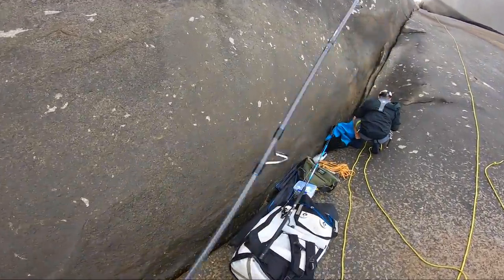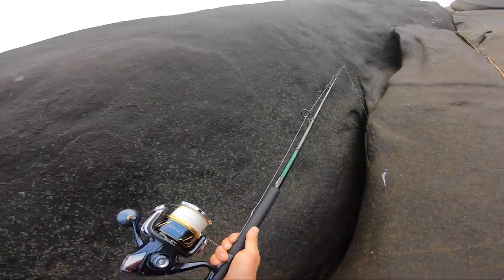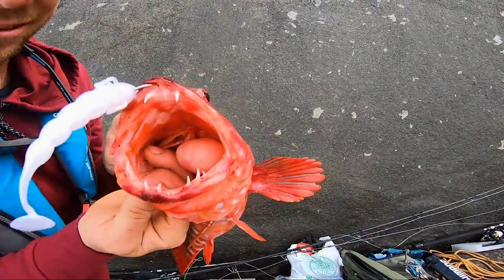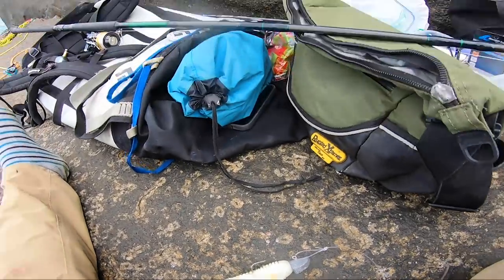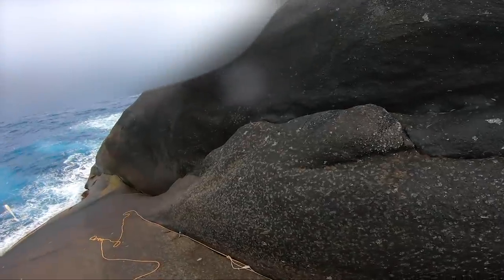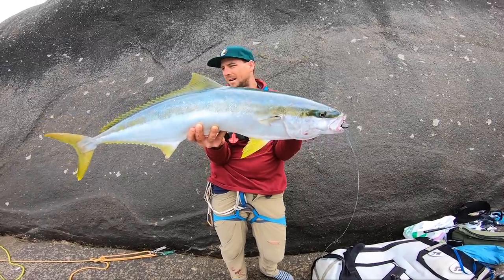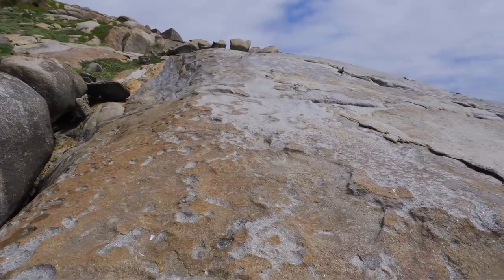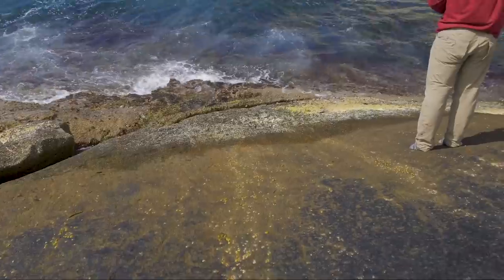Catching dinner from the cliffs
Day one mission was catch our dinner which we did quickly then we went for another hike and had some catch and release fun

Light Setup
-Reel: Shimano Saragosa 5000
-Rod: Oceans Legacy Dreamcast PE3
-Line: 30lb Tasline and 60lb Momoi Leader

Heavy Setup
Rod: JC Customs/ CTS GT Fight blank pe 6-8
Reel: Shimano Stella 20000
Line: 80 lb Tasline and 170lb Momoi Leader

Danes Setup
Medium Setup
-Reel: Shimano Stella 10000
-Rod: Oceans Legacy Long Cast Specialist pe4-6
-Line: 50lb Tasline and 100lb Leader

Harlequin Fish                           (Othos dentex)
Yellowtail Kingfish                    (Seriola lalandi)
Breaksea Cod                            (Epinephelides armatus)